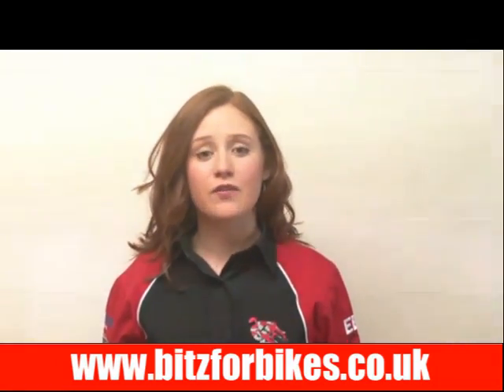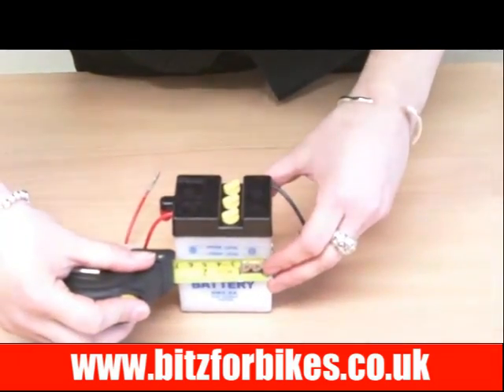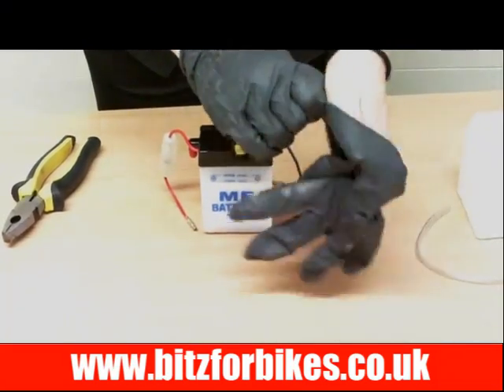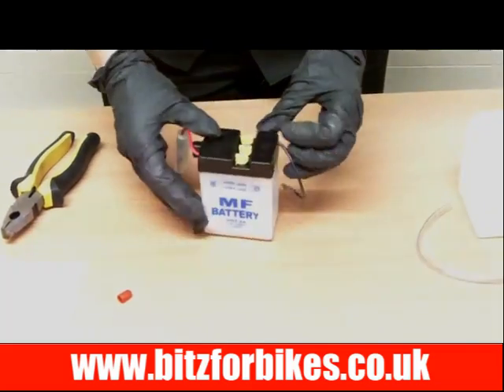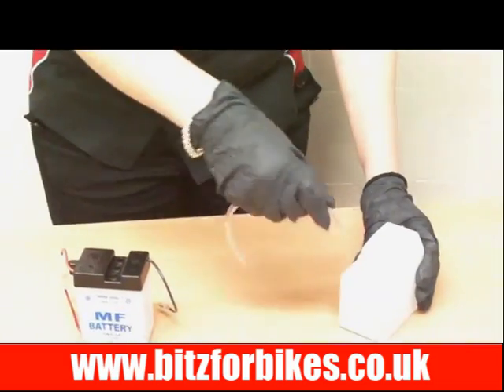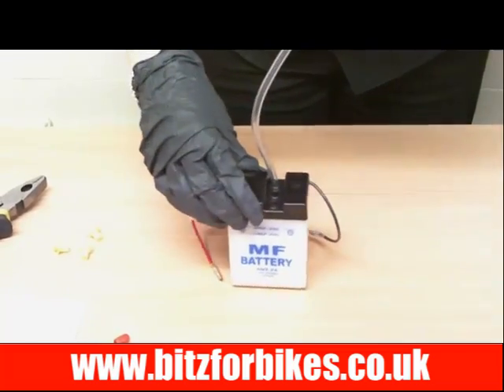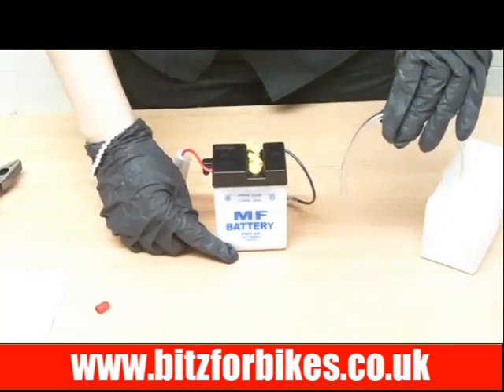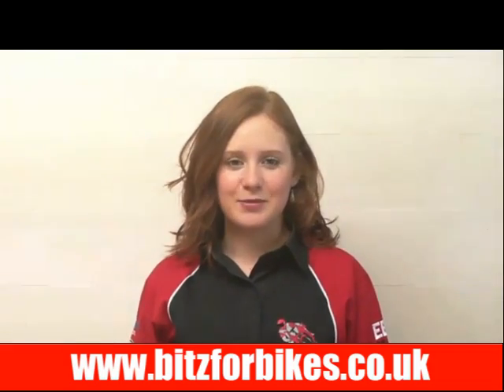Bitzforbikes battery 6N2-2A information 706020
This Bitzforbikes video shows the motorcycle battery 6N2-2A.  It shows dimensions and other information and a guide on how to fill and activate the battery.